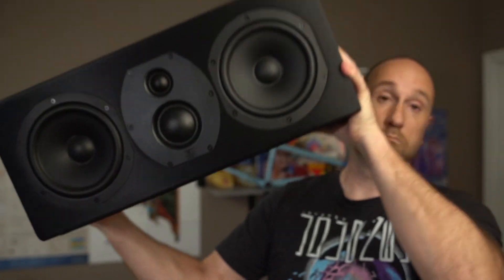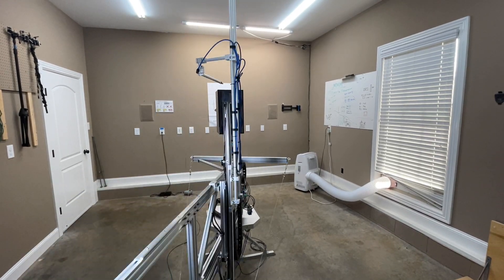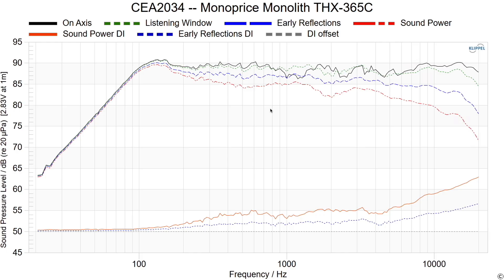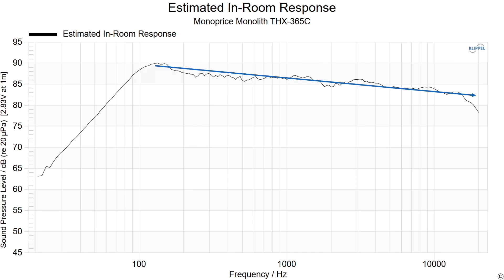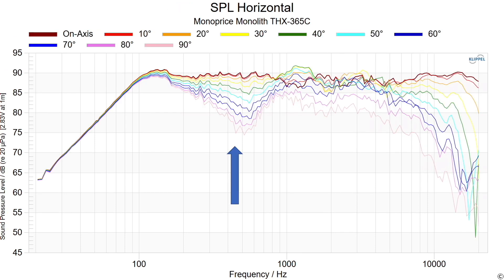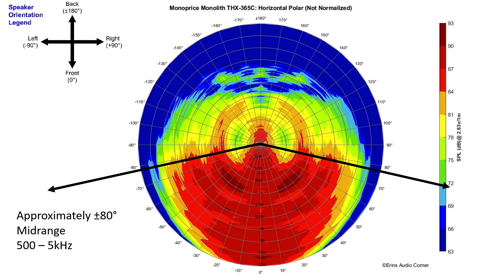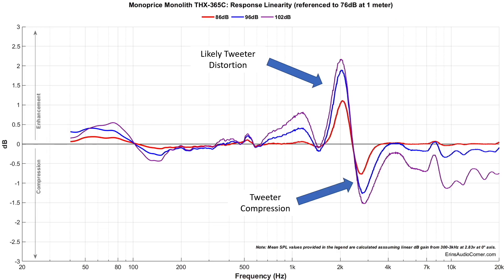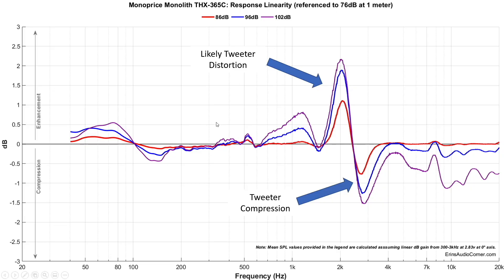Monoprice Monolith THX-365C THX Certified Ultra Center Channel. Mid-Budget crusher.